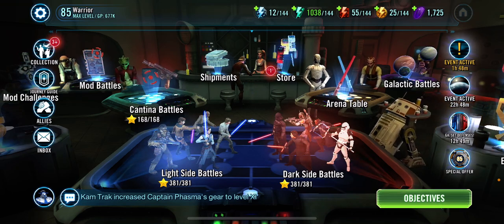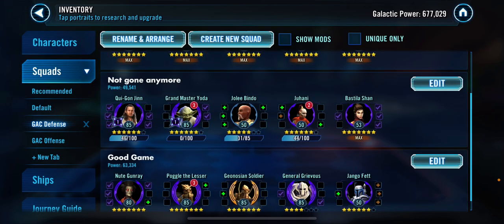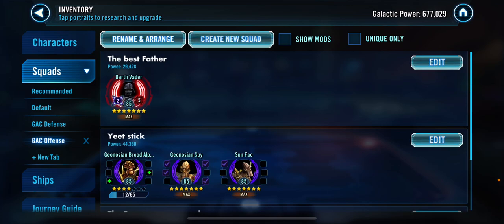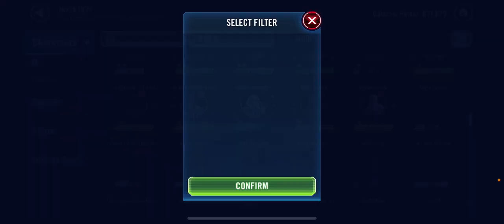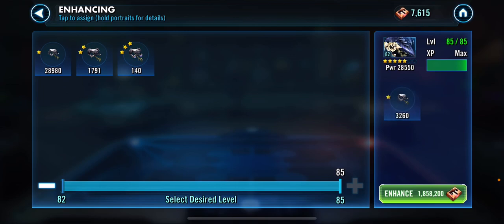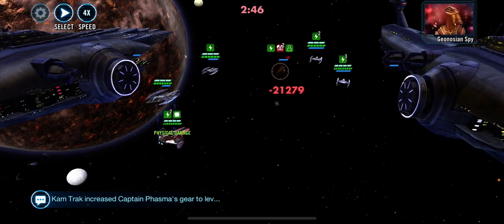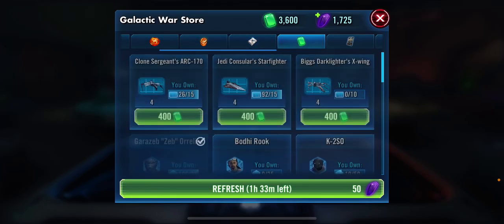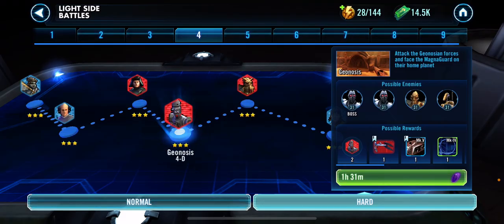100 days a F2P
Sub for a 28 speed mod